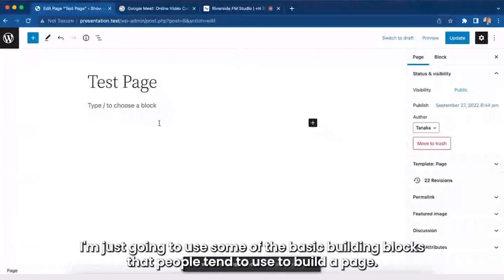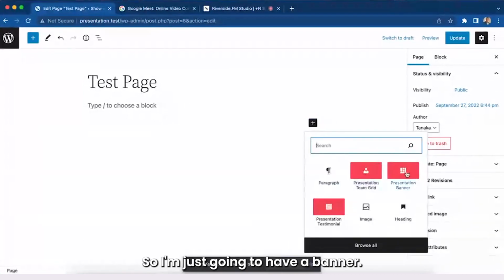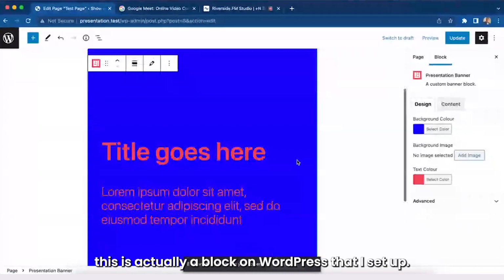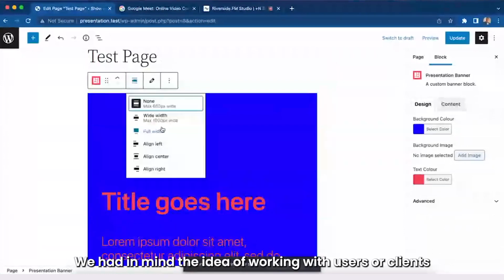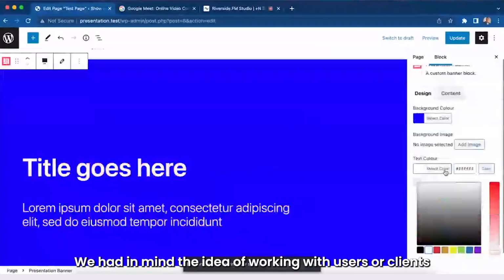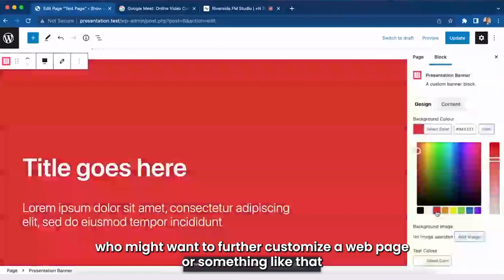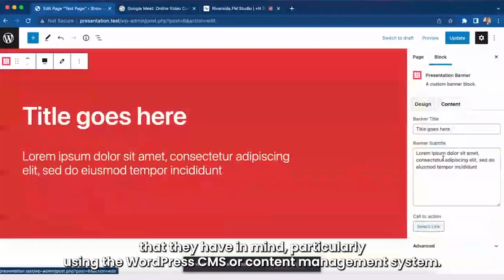Get to know Gutenberg Blocks in WordPress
Why does our dev team love working with Gutenberg Blocks in WordPress? Tanaka Marufu, our Senior Front-end Developer, can show you in under 3 minutes. Take a look!